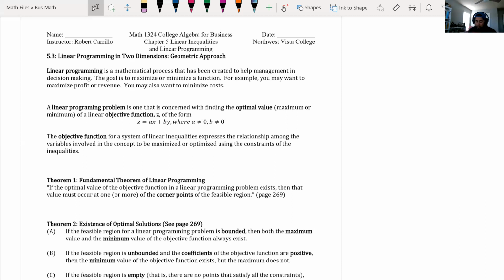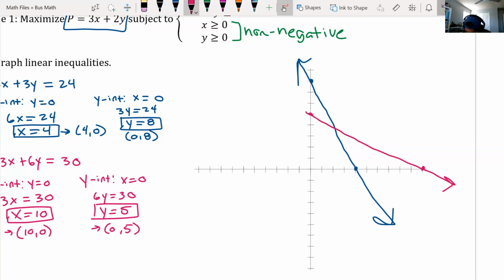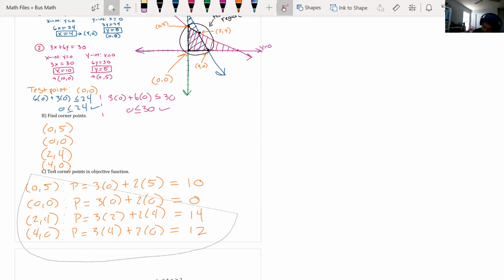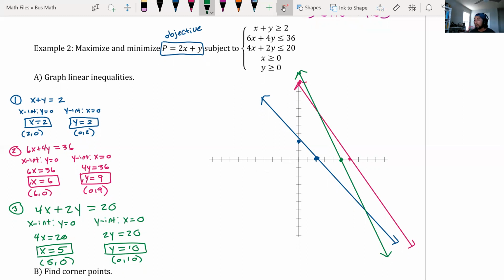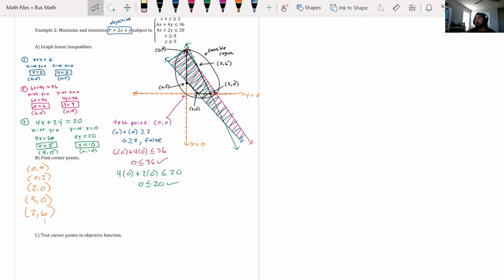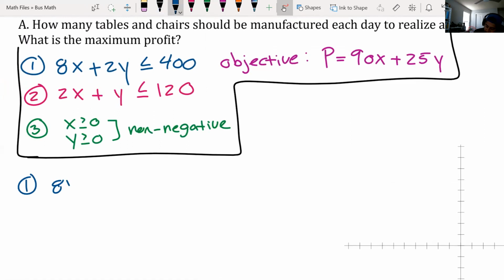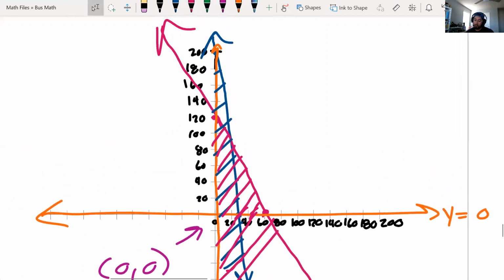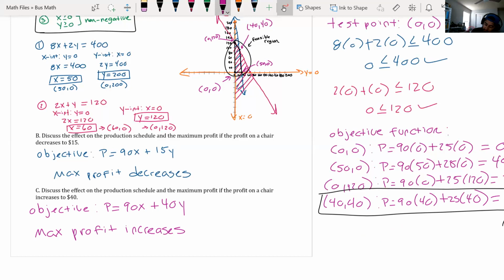5.3 Linear Programming - Remote